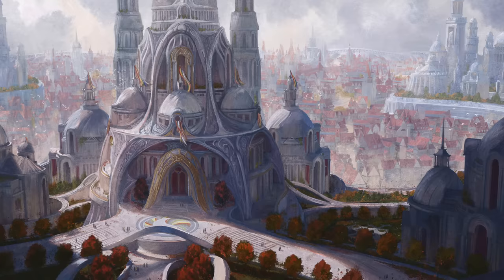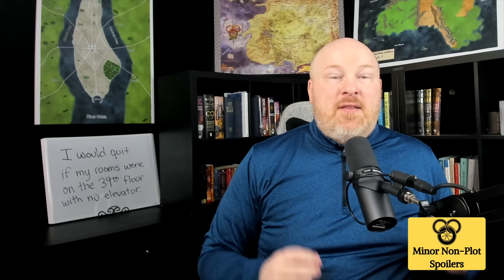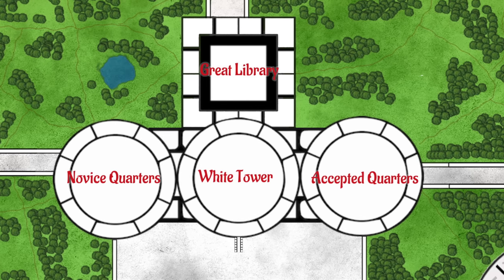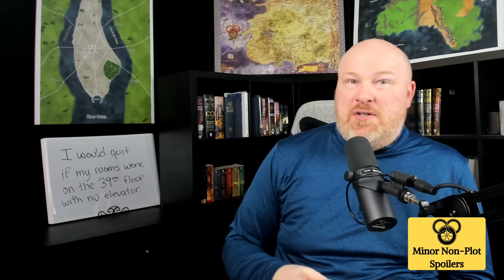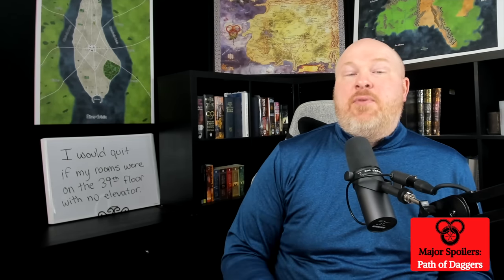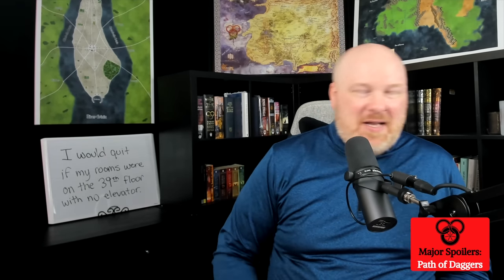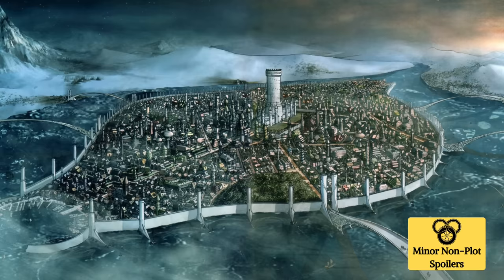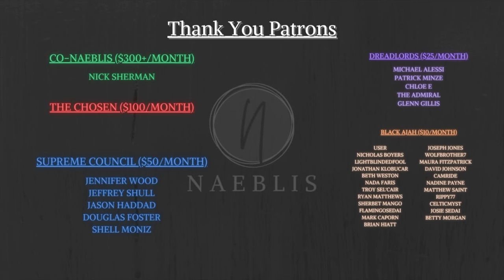7 Things You Didn't Know About the White Tower From The Wheel of Time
Join me today as we dive into some things about the White Tower from Robert Jordan's Wheel of Time series that you may not know.

00:00 - Introduction
00:47 - It’s more than just a tower
02:34 - It’s bigger AND smaller than you think
04:44 - It can hold A LOT of people
06:12 - There’s lots of stuff inside
08:04 - It’s been around a long, long time
09:43 - It’s been attacked A LOT
11:18 - All the drawings are wrong
12:11 - Final Thoughts